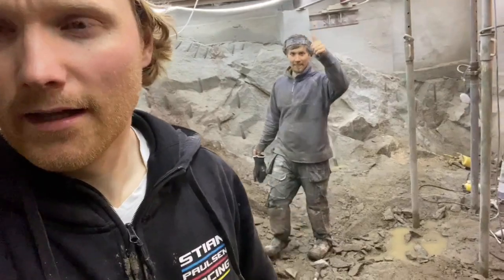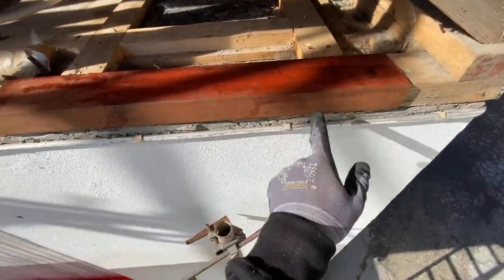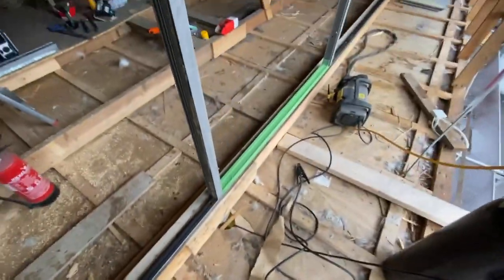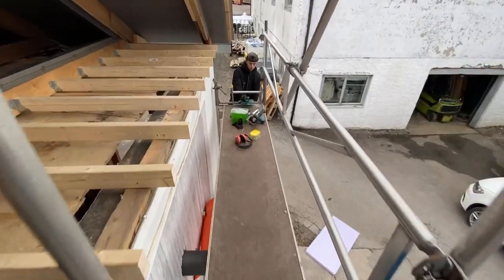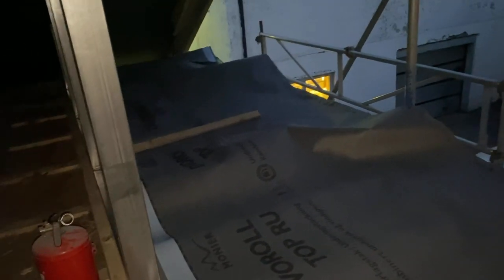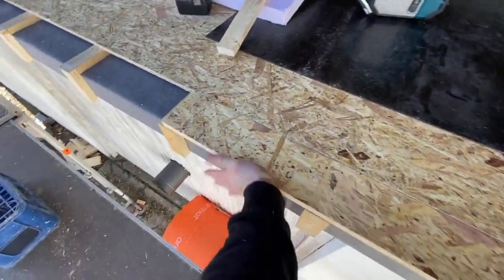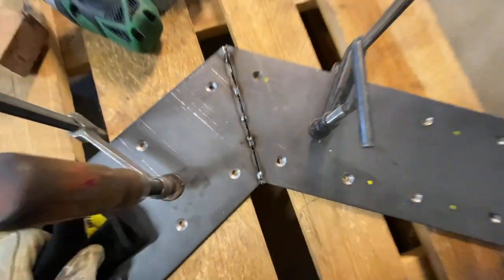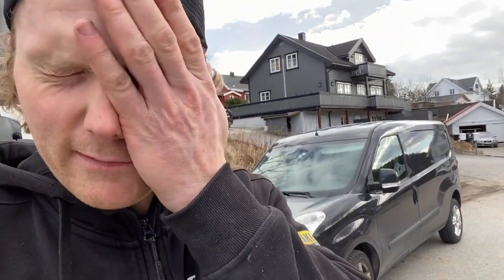How I am building a Balcony on the second floor of my workshop - VLog126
I have started to build a balcony and a new wall on the second floor of my workshop! Here you will se the progress/start of it😄

Go and fallow on my Instagram and Facebook for more updates!